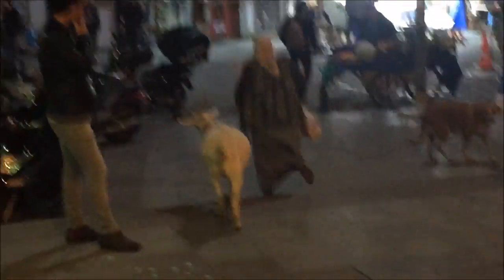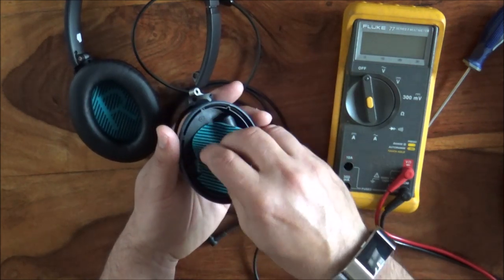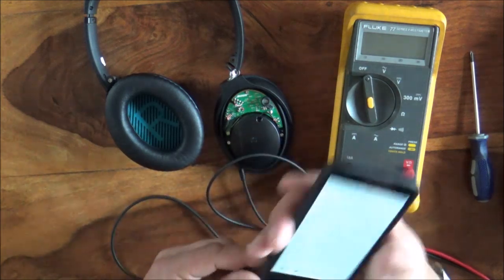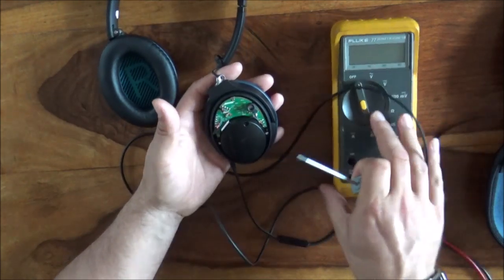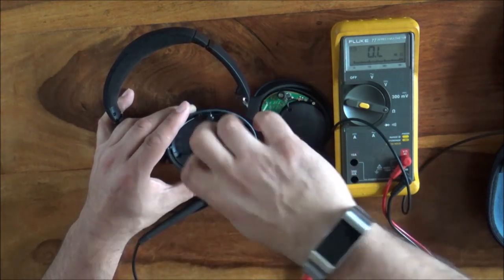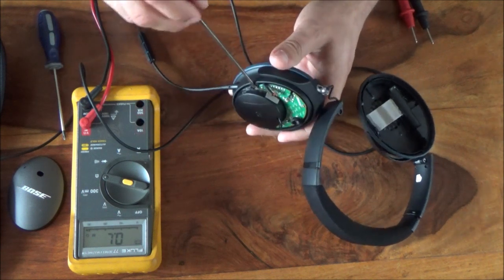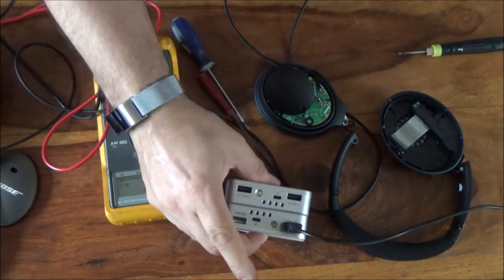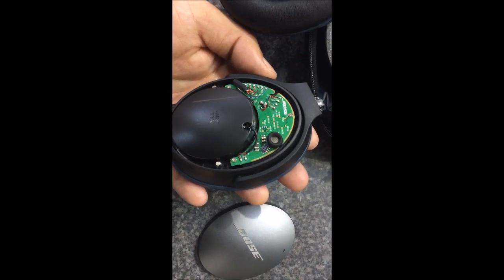BOSE QC25 Headphones - Teardown - Breakdown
On a recent flight to Turkey, my BOSE QC25 noise cancelling non- bluetooth headphones stopped working in the left channel.  Lets take them apart and find out what went wrong with the intention of repairing them...  Technical review and teardown.